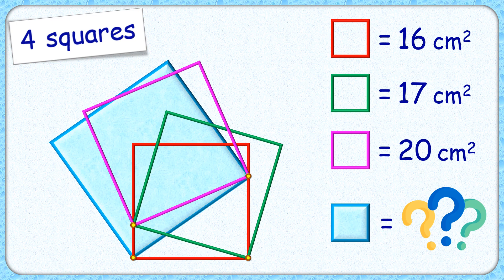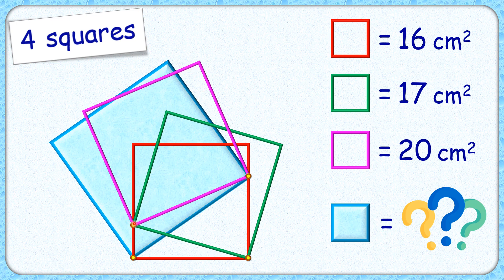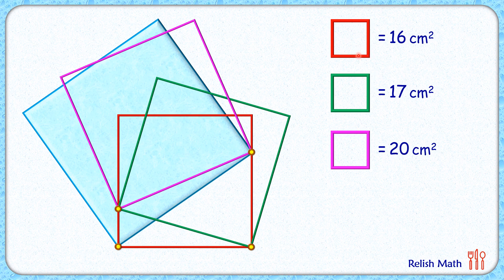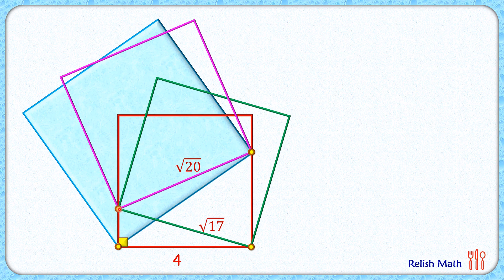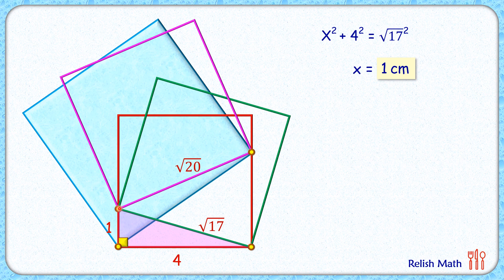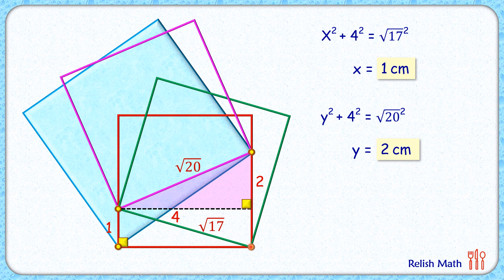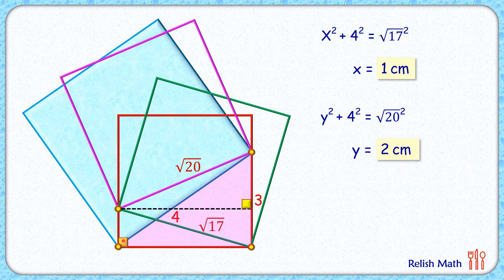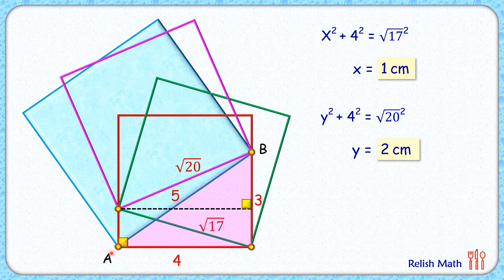Four squares. Find area of blue square. maths geometry cds cat sat iit cbse ssc cgl 323